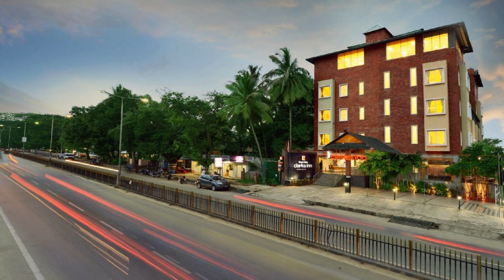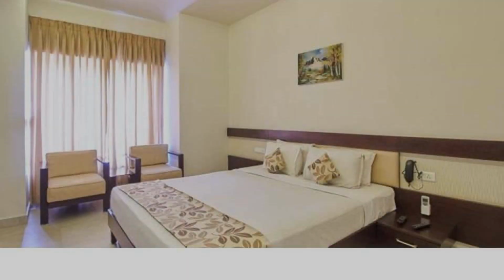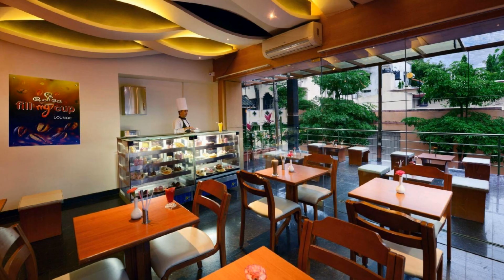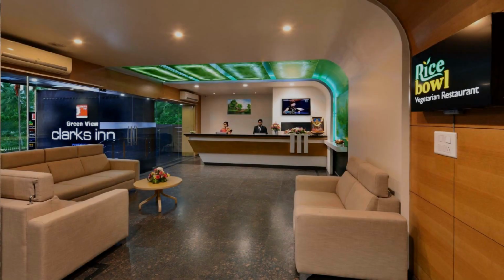Green View Clarks Inn, Shimoga, India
About Property:
Green View Clarks Inn is conveniently located in the popular Shimoga area. The hotel offers a wide range of amenities and perks to ensure you have a great time. 24-hour room service, free Wi-Fi in all rooms, daily housekeeping, fireplace, 24-hour front desk are on the list of things guests can enjoy. Guestrooms are fitted with all the amenities you need for a good night's sleep. In some of the rooms, guests can find television LCD/plasma screen, towels, smoke detector, internet access – wireless, non smoking rooms. The hotel offers various recreational opportunities. A welcoming atmosphere and excellent service are what you can expect during your stay at Green View Clarks Inn.
Searching For
1. Green View Clarks Inn - Shimoga
2. Green View Clarks Inn - Shimoga Virtual Tour
3. Green View Clarks Inn - Shimoga Rooms
4. Green View Clarks Inn - Shimoga Amenities
5. Green View Clarks Inn - Shimoga Videos
6. Green View Clarks Inn - Shimoga Offers
7. Green View Clarks Inn - Shimoga Deals
Audio Credit:
Track Title: Reasons To Hope
Artist: Reed Mathis